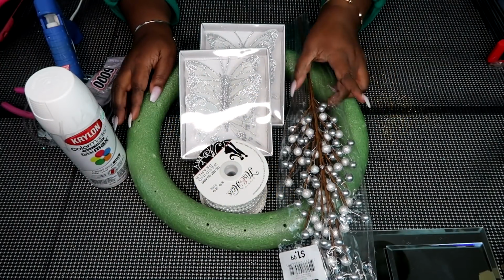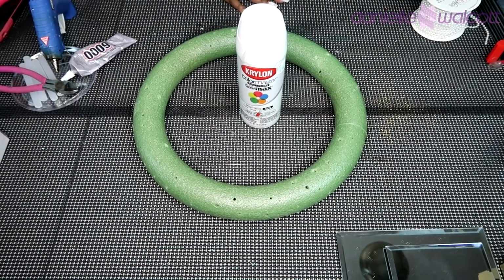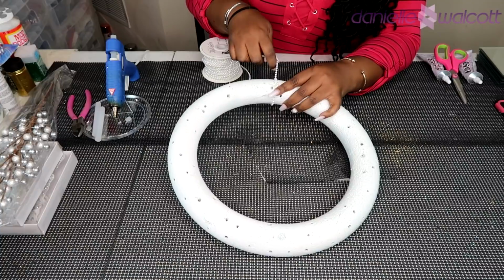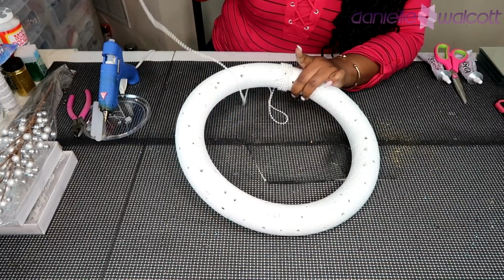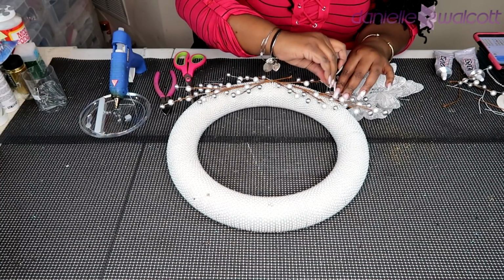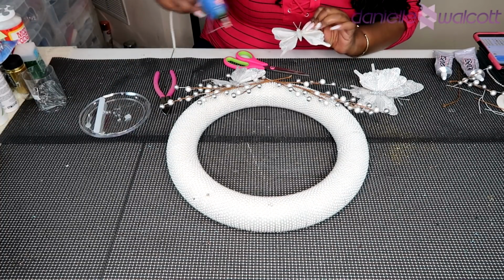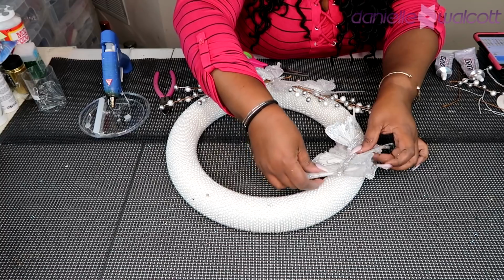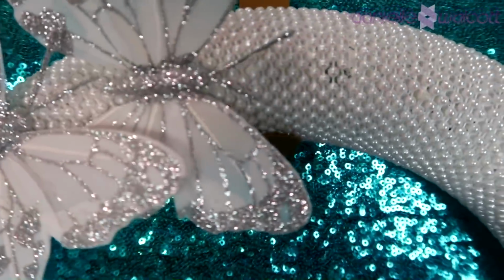DIY Wreath | Dreaming of a White Christmas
Welcome to Danie’s Designs Craftmas, Day 8! Today, I am going to show you how to create this pearlized “I’m Dreaming of a White Christmas” Holiday Wreath.
Let me know if you plan to recreate this at home. I would love to hear from you!  Thanks, my Darlings and be well! ~ Danie
Supplies needed:
Hobby Lobby
White Shredded Snow Flakes
Dollar Tree
Green Foam Floral Ring - SKU: 905313
1 Glue Gun
Gorilla Glue Hot Glue Sticks
Greening Pins